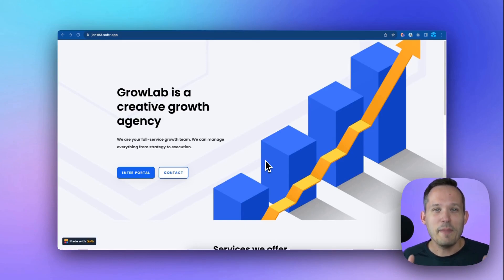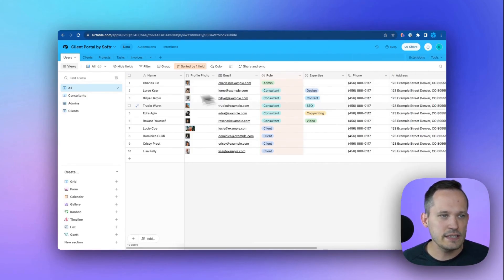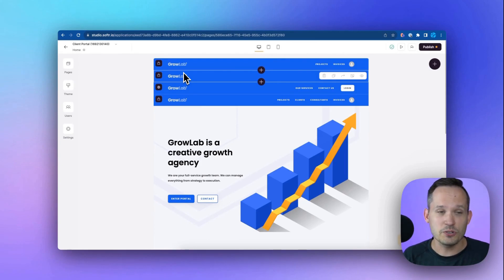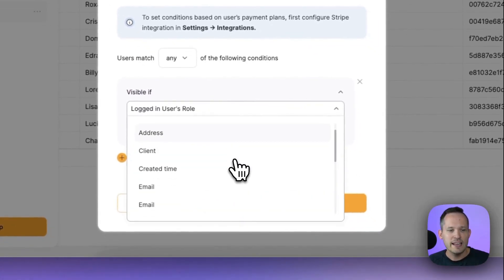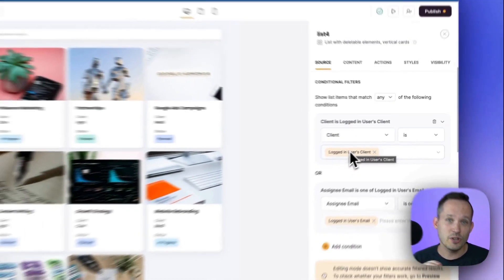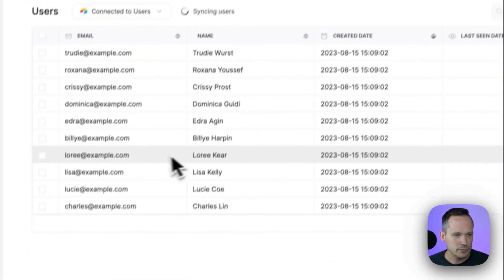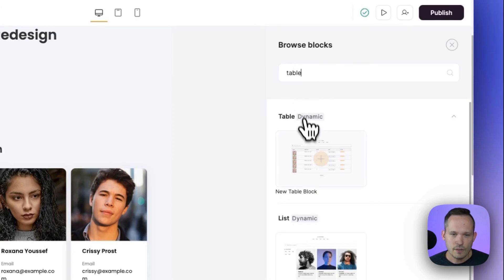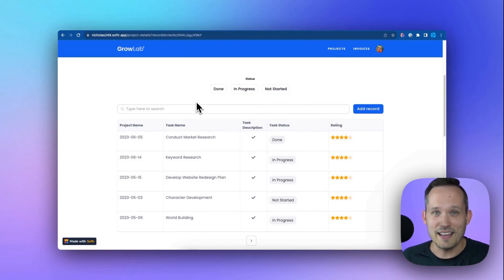How to build a Client Portal with Softr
You've been working hard managing your clients inside of Airtable. But what do you do if you want to provide access to your clients?

With Softr, it's easy to get started building a Client Portal - they have a powerful template that you can connect to your Airtable base in seconds.